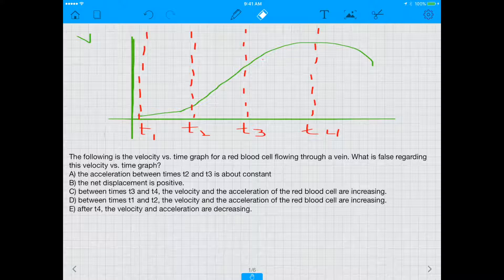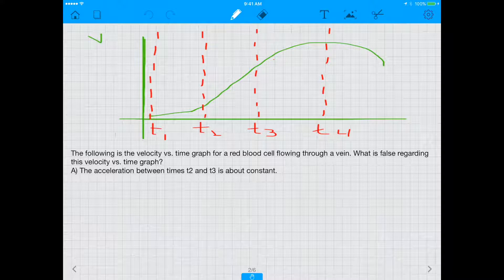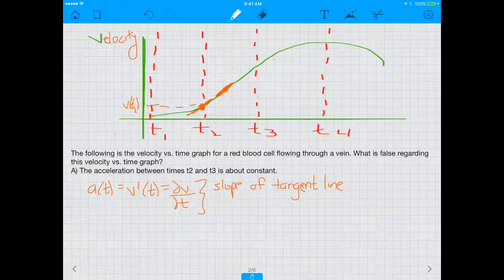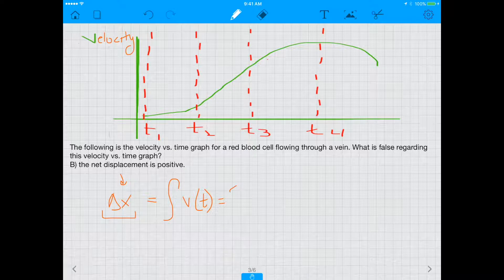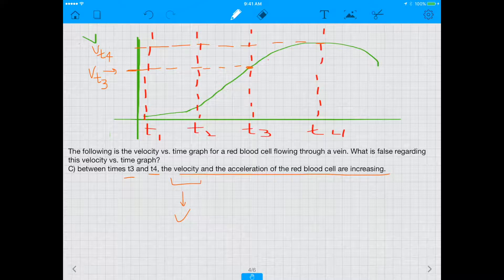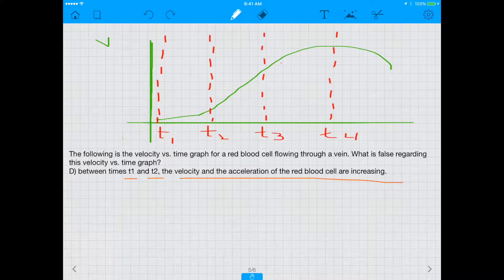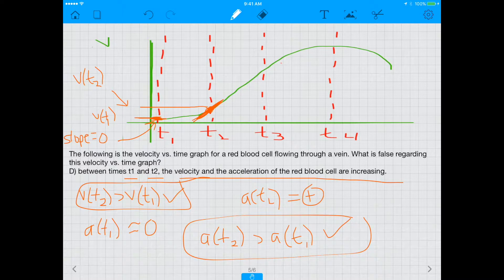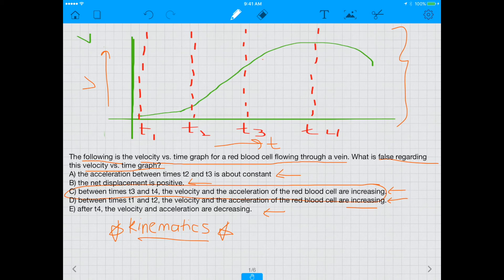MCAT Question: Kinematics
A physics question discussing the subtleties of kinematics. Specifically, the unique relationships between displacement, velocity, and acceleration. I hope you found this video helpful. :)